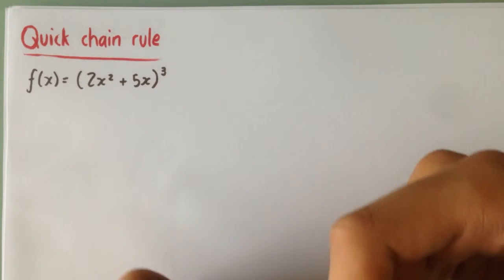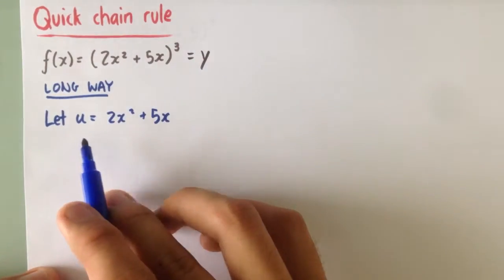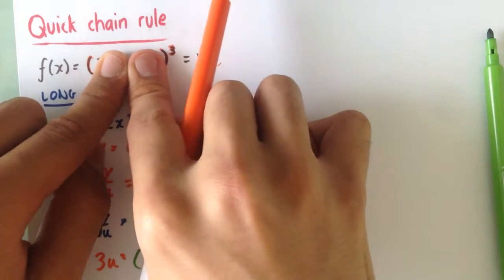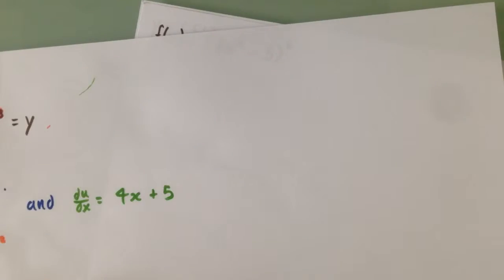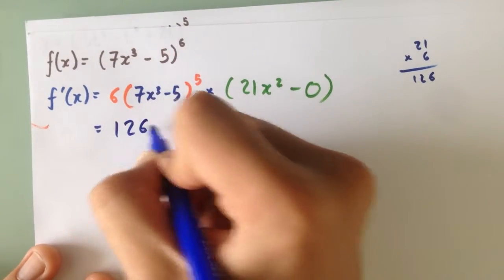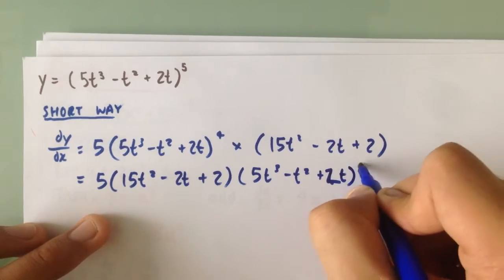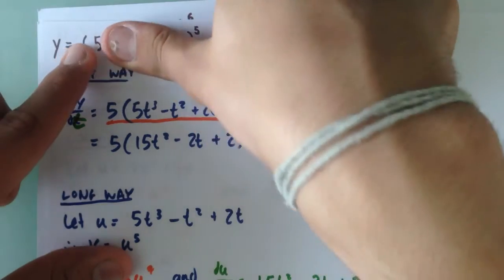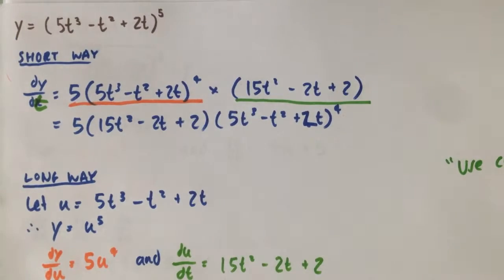Quick Way to do the Chain Rule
We all know how to use the Chain Rule, but how can we do it in a fast, time-efficient manner?